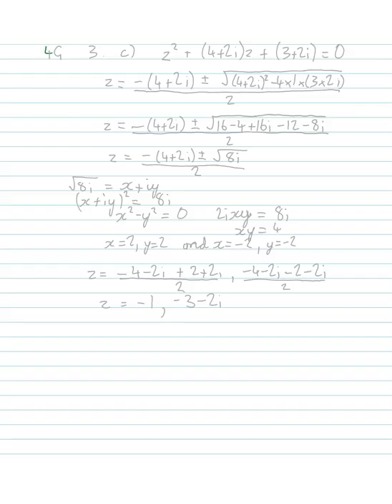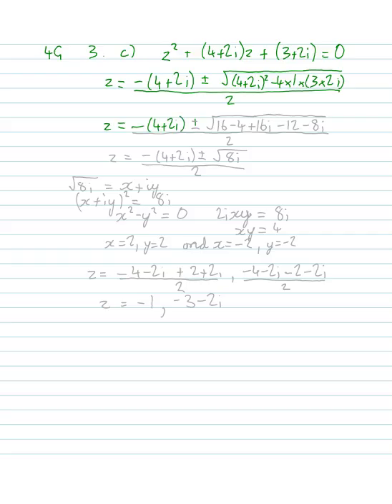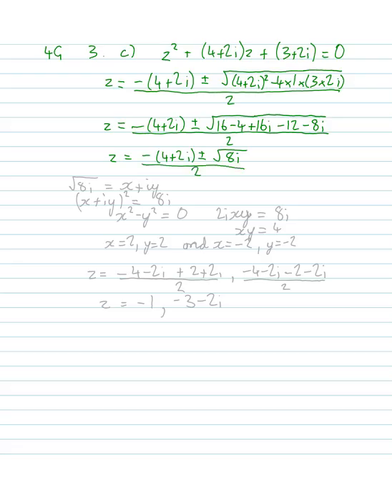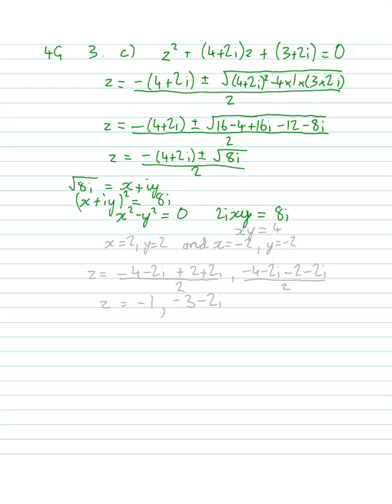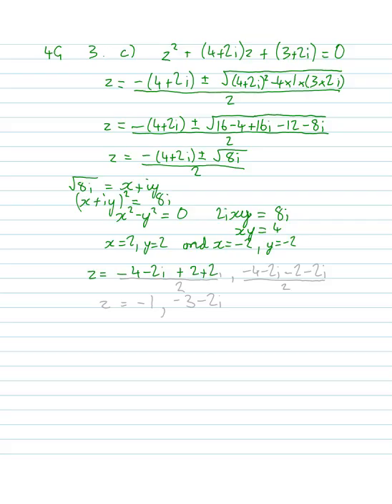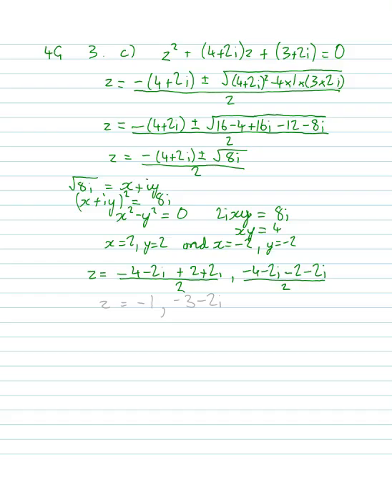Patel Extension 2 4G 3.c) Quadratic with complex co-efficients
Solving a quadratic with complex co-efficients